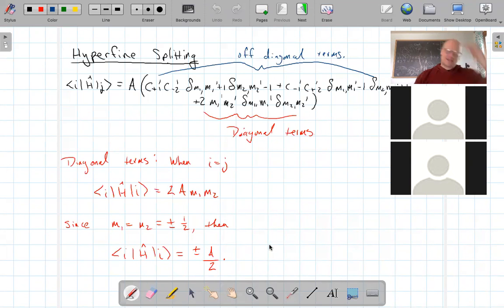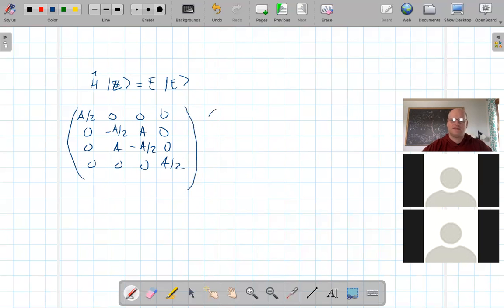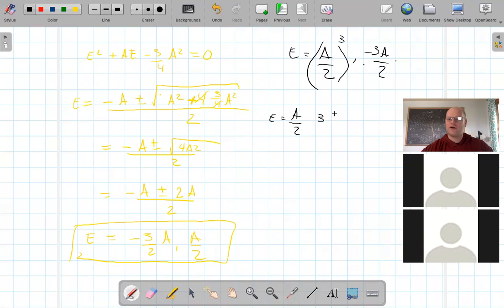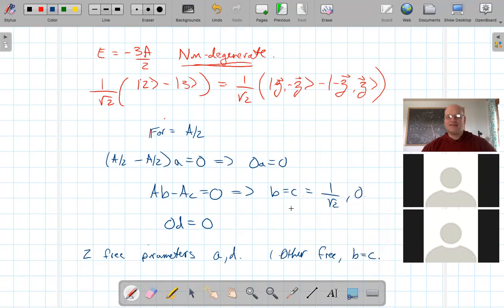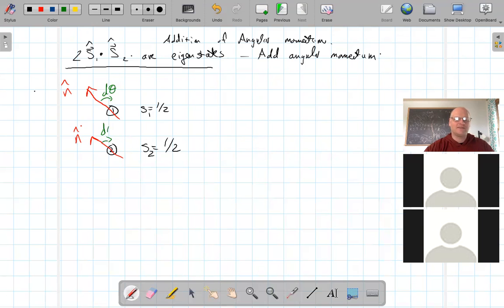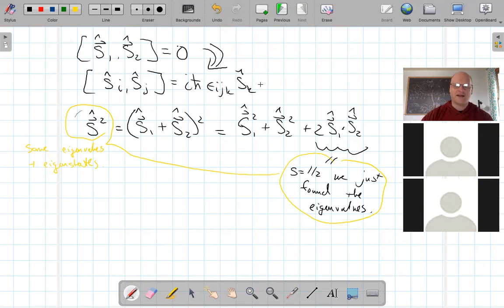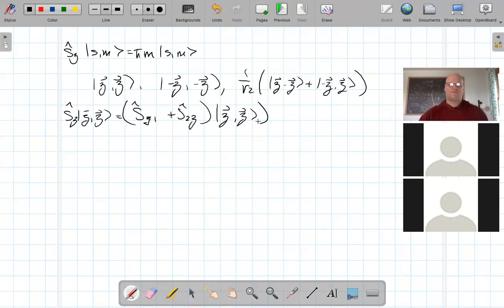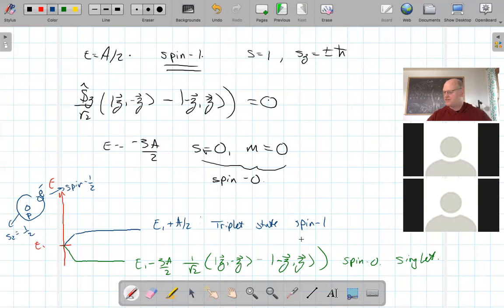PHYS429 October 20, 2020